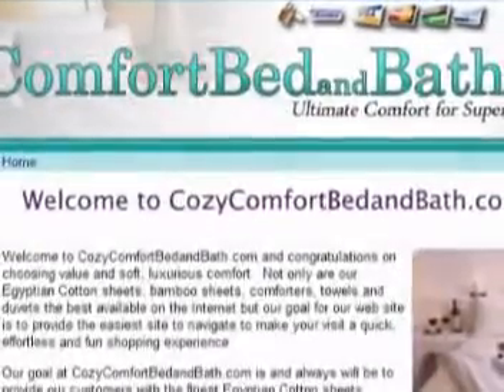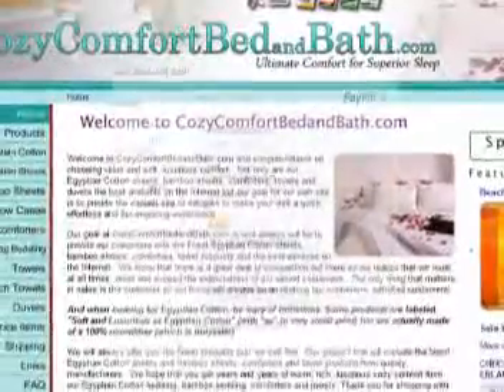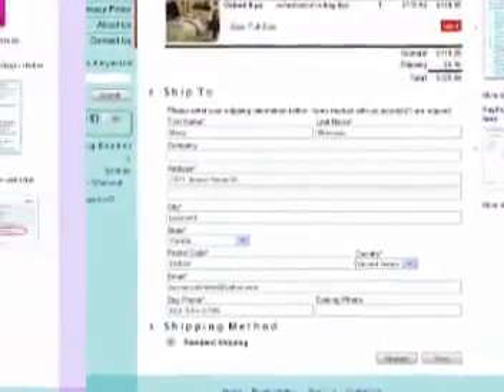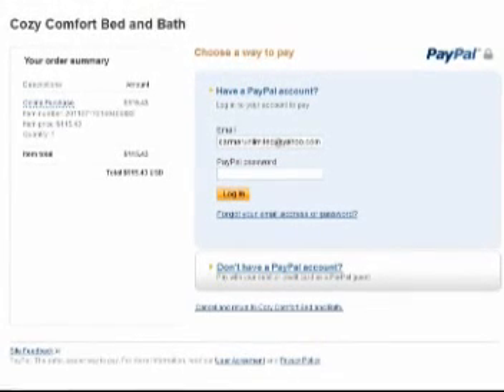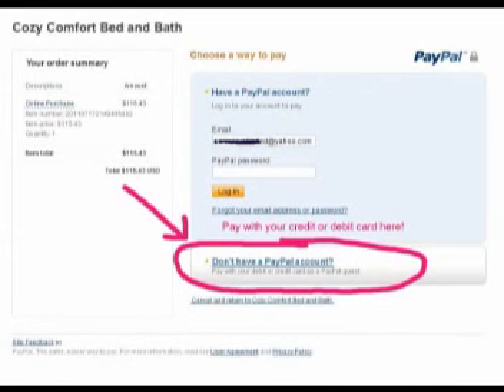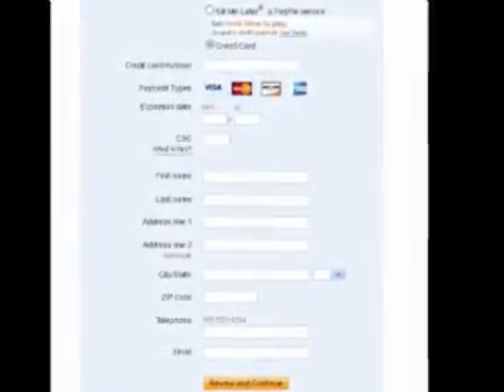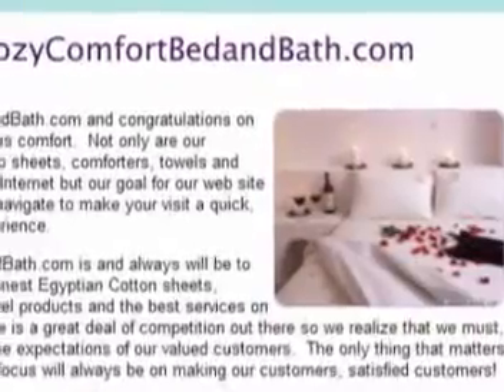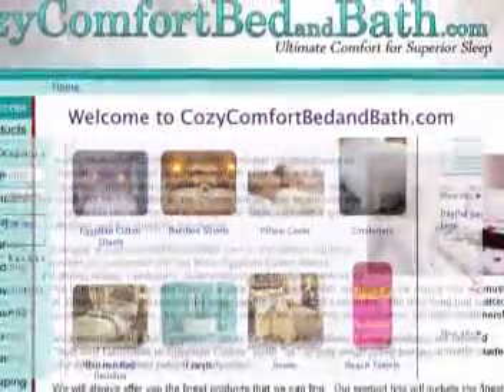Cozy Comfort Bed and Bath checkout navigation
Beautiful Egyptian Cotton bedding - sheets, comforters, duvets and also towels and beach towels.  Checkout navigation video - why do I end up on the Paypal page.